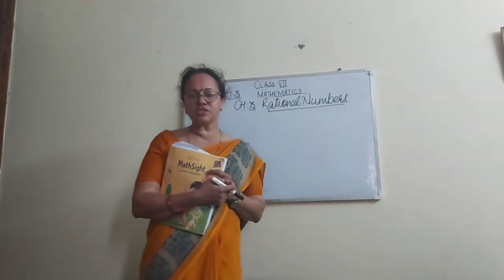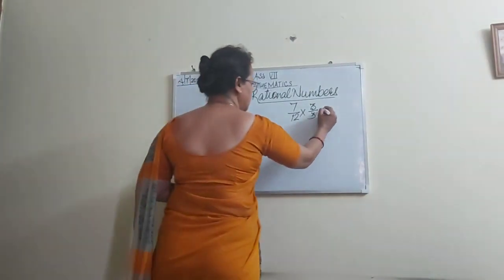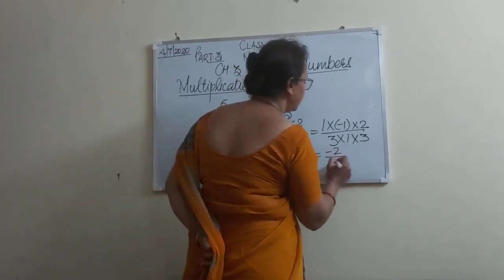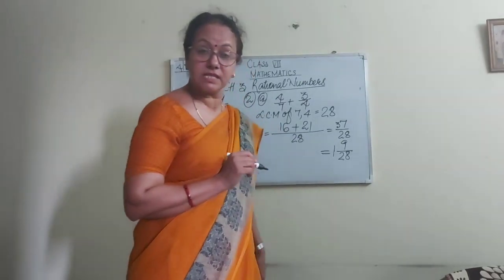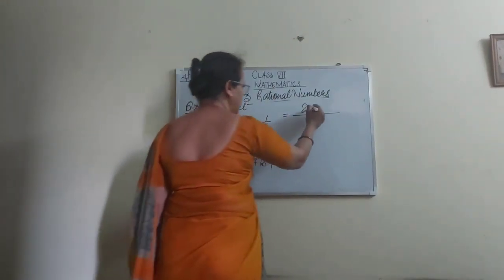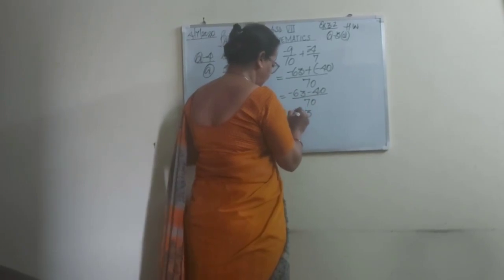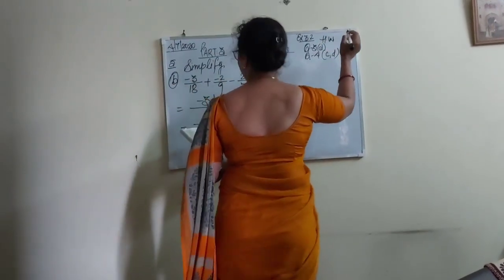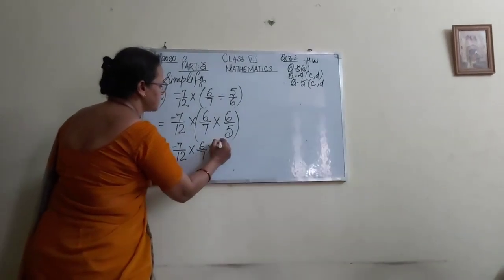Class 7 Rational Numbers (part 3) mathematics for (6 july)